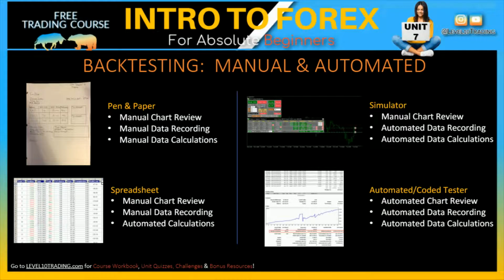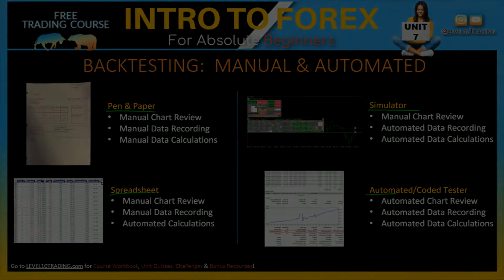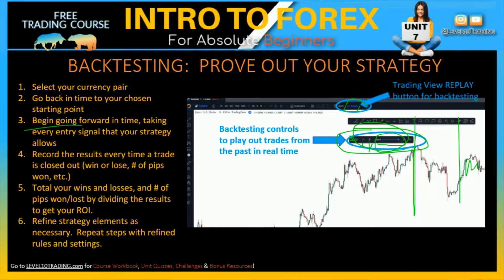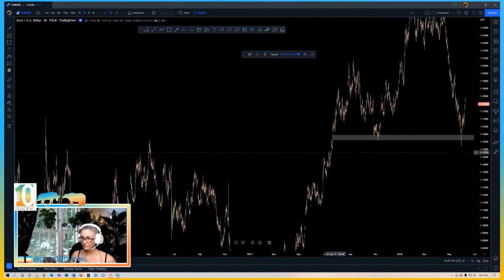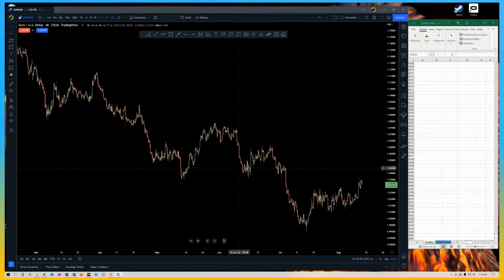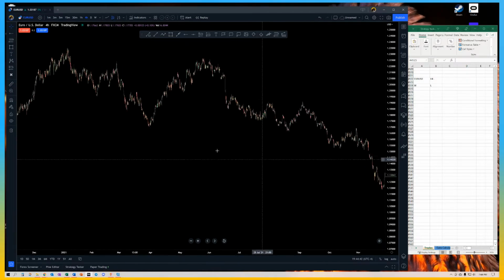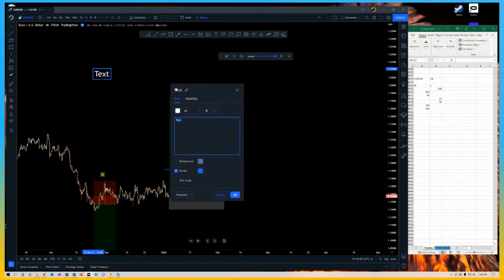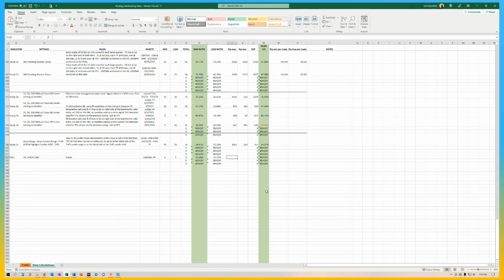Intro to Forex Unit 7-1: Backtesting Your Way to Big Wins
Why Backtest?   To chart out the history of setups that have happened in the past and then not only to figure the probability of those exact setups happening in the future and therefore being able to somewhat predict with some statistical accuracy the outcome of that setup, but to also be able to visually recognize INSTANTLY when the market is setting up in a way that might trigger your entry.

Backtesting puts money in your pocket!